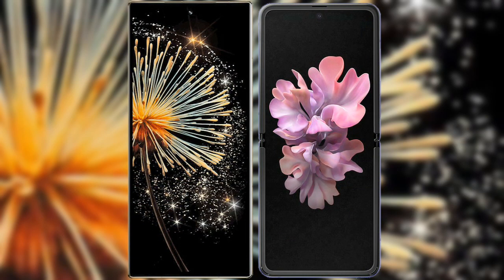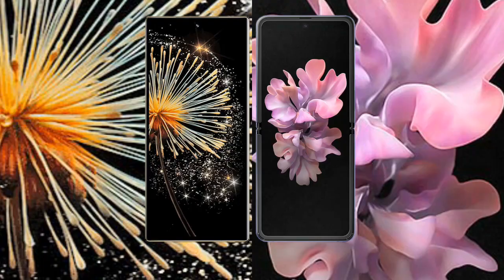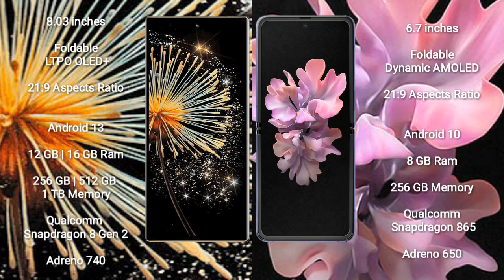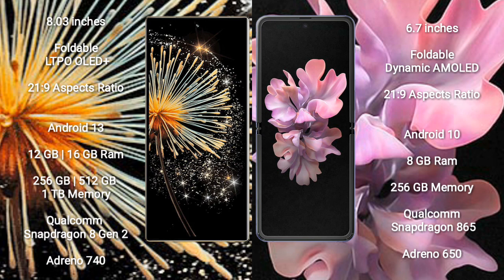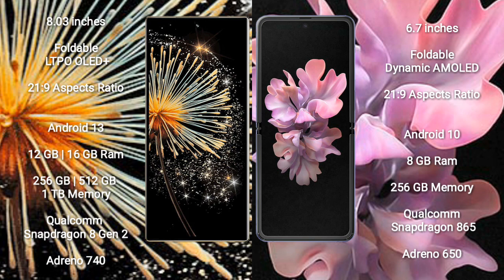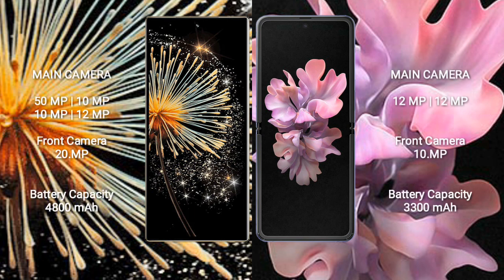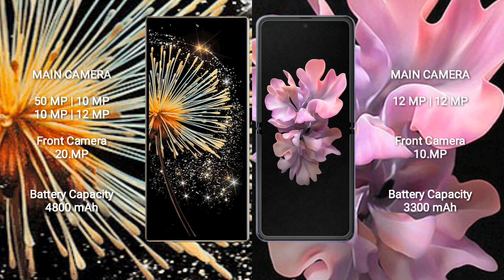Xiaomi Mix Fold 3 vs Samsung Galaxy Z Flip 5G Review